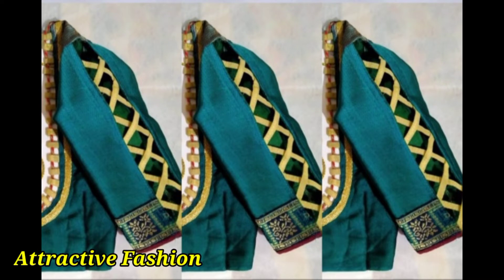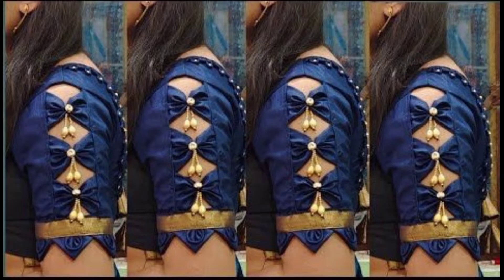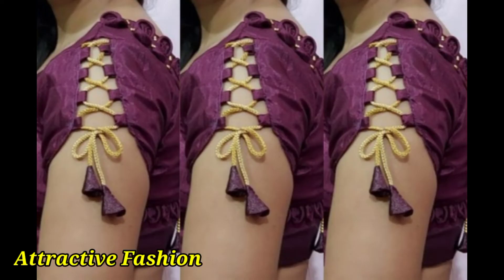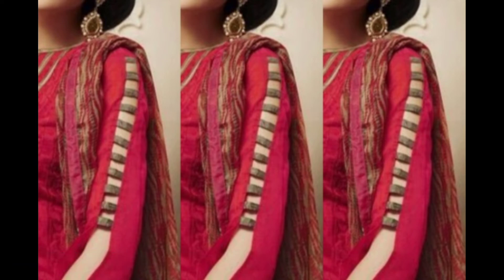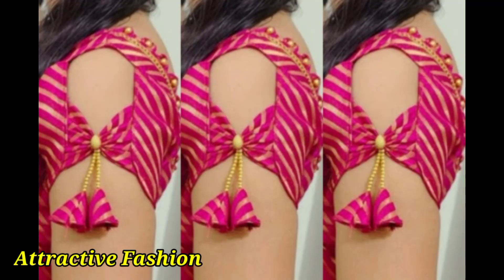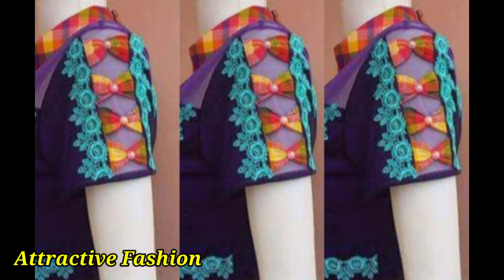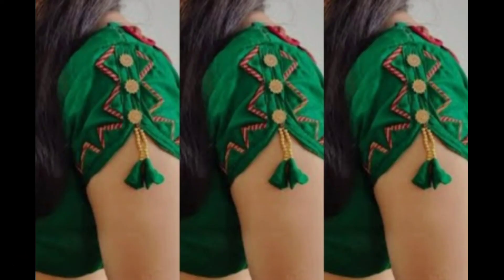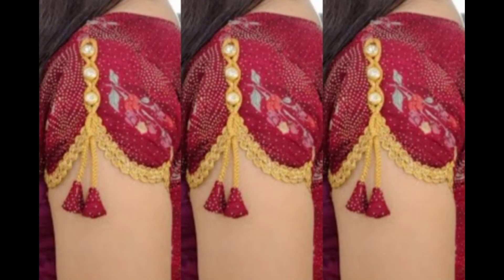Stylish Sleeves Designs / New Asteen Ke Designs / Blouse Ki Baju Ki Designs / Blouse Designs #2022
Aaj Ki Video Mein Maine Stylish Sleeves Designs Ko Add Kiye Hai.

√ Baju ki designs
√ puff blouse design
√ blouse ki design
√ blouse ki Baju ki design
√ blouse sleeves design
√ blouse ki aasteen ki design
√ puff baju blouse design
√ puff sleeves design
√ blouse design
√ astin ki designs
√ long sleeves design
√ lehenga blouse ki design
√ blouse idea
√ blouse design image
√ aasteen design
√ frill blouse design
√ aasteen Baju design
√ blouse hand design
√ puff sleeves design
√ blouse designs